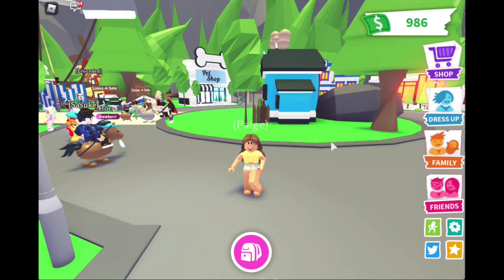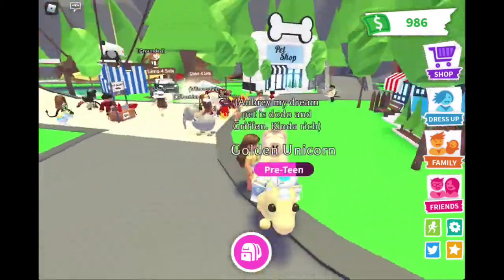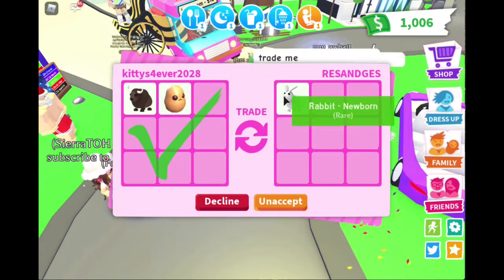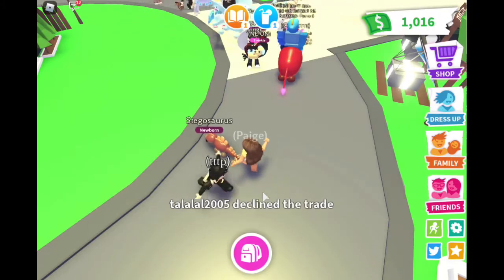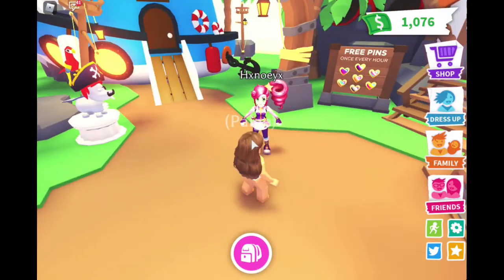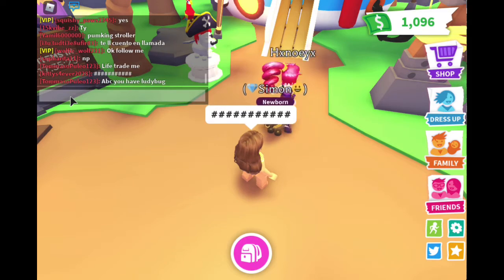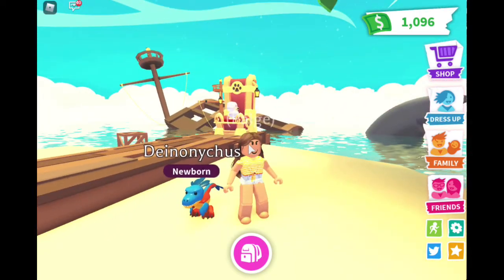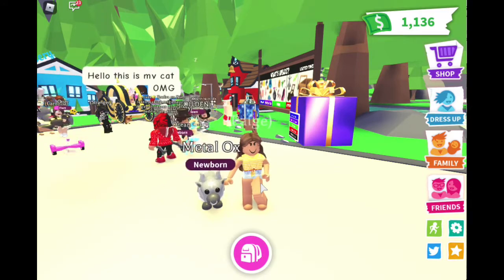HOW TO GET A LEGENDARY PET FROM JUST A COMMON (Adopt Me)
✰✧✦❣︎𝕆ℙ𝔼ℕ 𝕄𝔼❣︎✦✧✰

             ♡Hey bananas we hope you guys enjoyed the video♡
because we are going to be doing a 100 subscriber ROBUX  giveawayꨄ
 ❦Also make sure to join our roblox group: Banana Squad Official Channel
                            ➳✧ Our joins are on to followers✧

𝔹𝕖𝕝𝕠𝕨 𝕥𝕙𝕖𝕣𝕖 𝕨𝕚𝕝𝕝 𝕓𝕖 𝕞𝕠𝕣𝕖 𝕚𝕟𝕗𝕠𝕣𝕞𝕒𝕥𝕚𝕠𝕟, 𝕠𝕦𝕣 𝕣𝕠𝕓𝕝𝕠𝕩 𝕘𝕣𝕠𝕦𝕡 𝕝𝕚𝕟𝕜 𝕒𝕟𝕕 𝕠𝕦𝕣 𝕣𝕠𝕓𝕝𝕠𝕩 𝕡𝕣𝕠𝕗𝕚𝕝𝕖 𝕝𝕚𝕟𝕜𝕤
                           ❀We hope you guys have an amazing day❀
                                       🍌♡ We luv you guys♡🍌

                          ɴᴏᴛᴇs
All videos are filmed created by us.
We are sorry but we do not accept friend requests
from people we do not know IRL.

✭Hi! Our names are Leah,Chole and Paige and we love making
roblox content for you guys✭